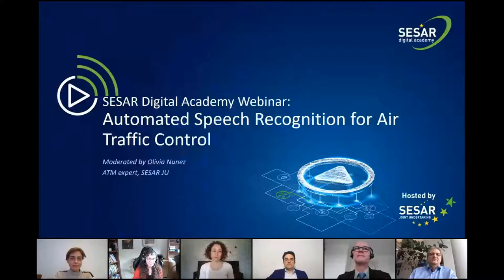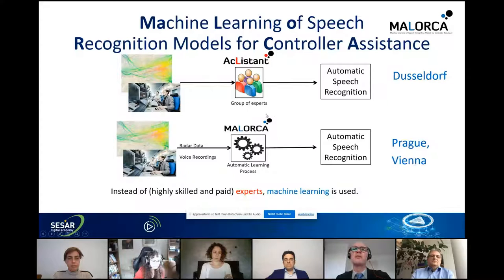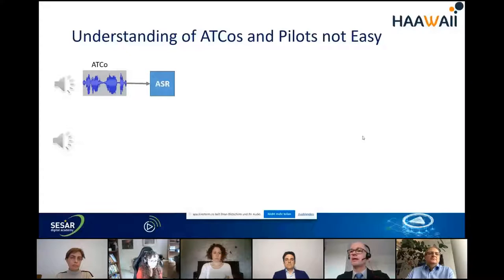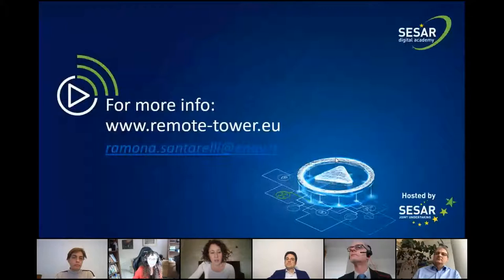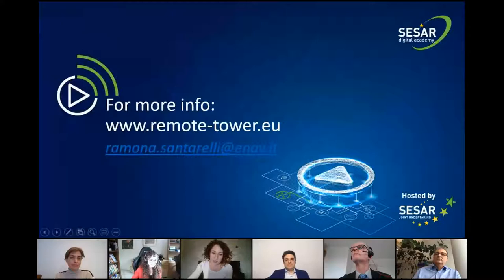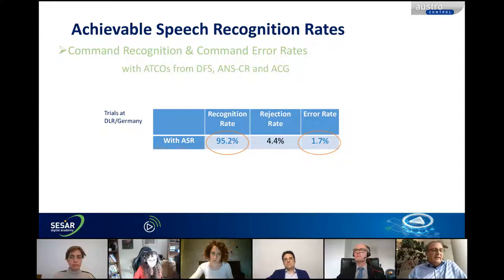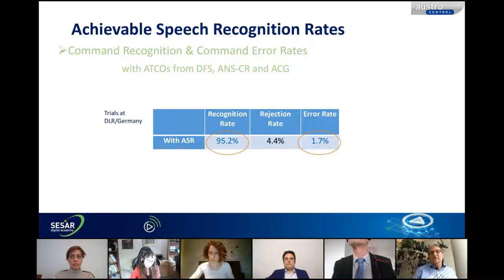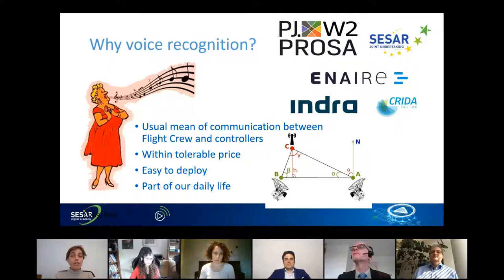SESAR JU Webinar - Automated speech recognition for ATC replay 5 May 2021